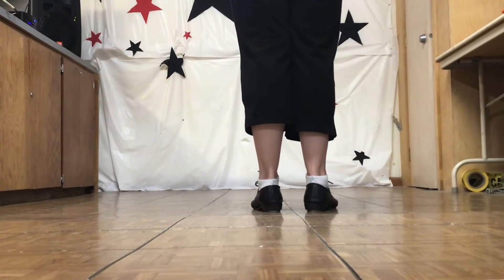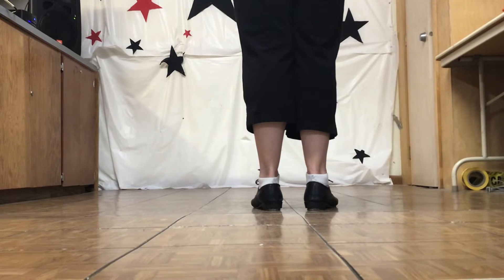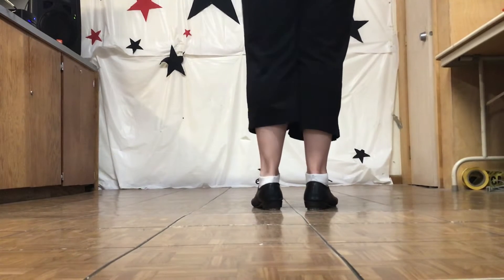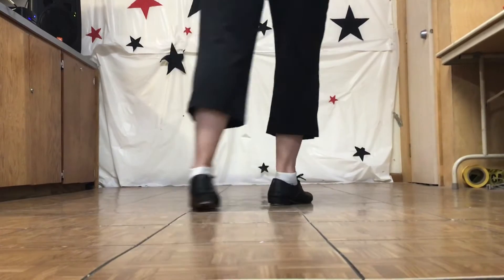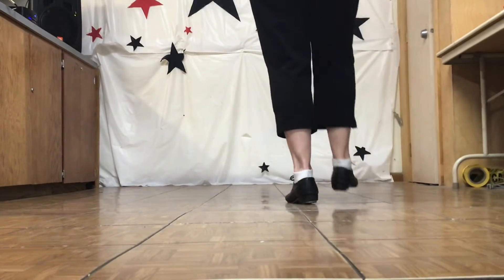Slur Plus with Brush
Slur Plus with Brush - 8 counts